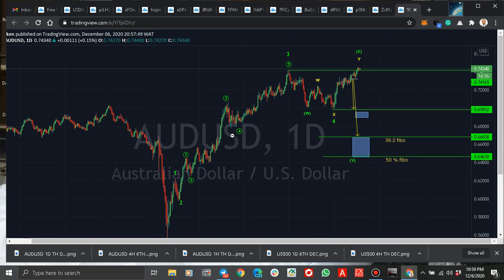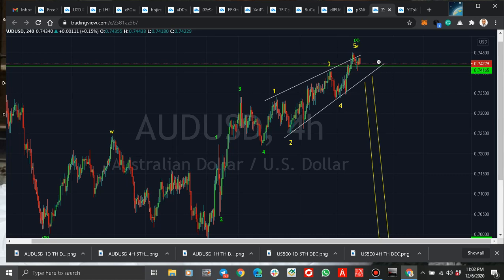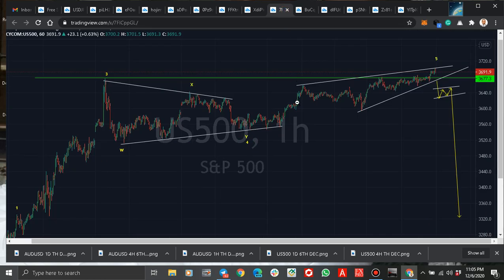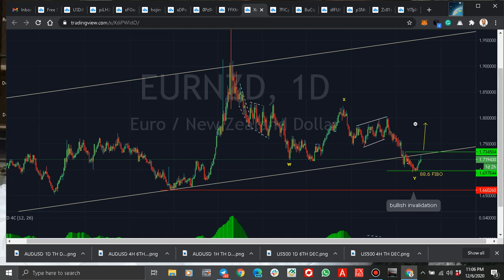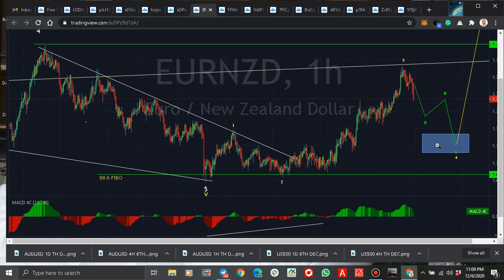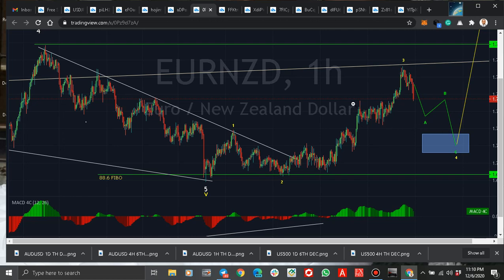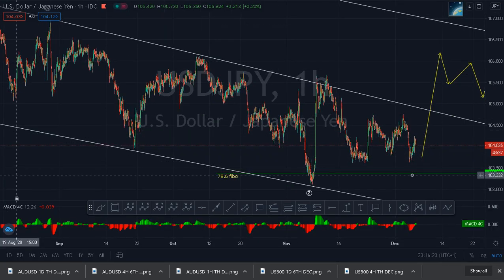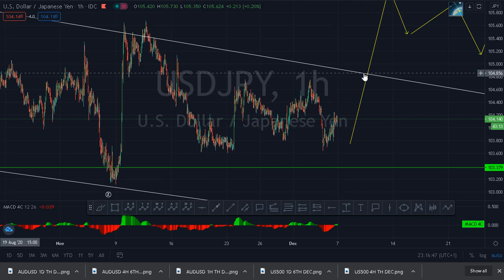ELLIOTT WAVE ANALYSIS 2ND WEEK OF DEC AUDUSD, S&P 500, USDJPY ETC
I am a forex trader and a financial analyst, I use advanced Elliott Wave theory to analyze the forex market and have always maintained more than 80 percent accuracy, I own and manage Elliot Wave plus YouTube channel and telegram group you can also reach me on . join us and share our link with your friends and those you want to benefit from our wealth of knowledge in market analysis. God bless you - Samuel Okoyeocha
N/B watch our previous videos to confirm our claim